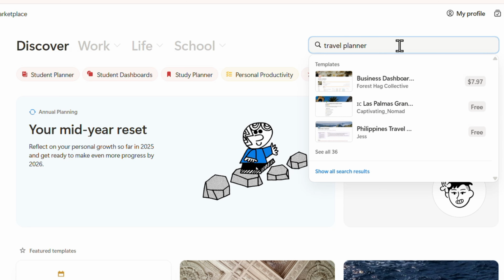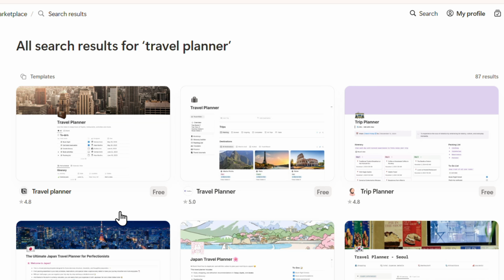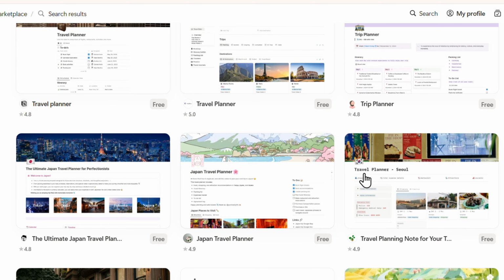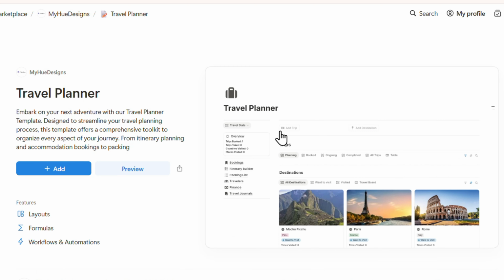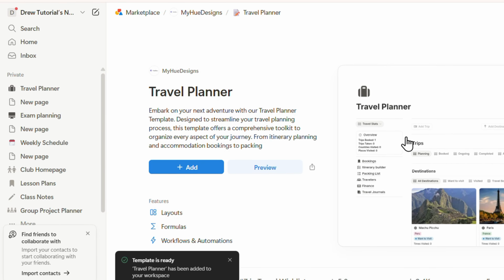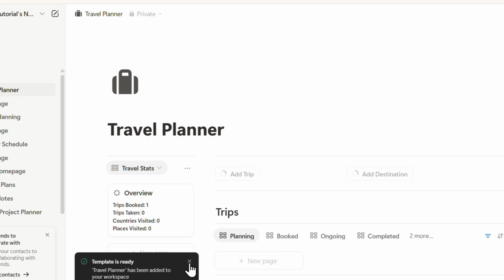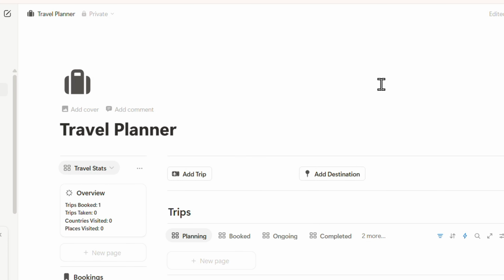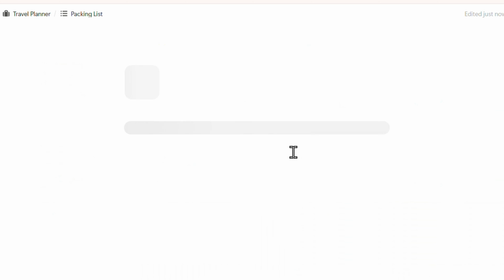How to Make a Travel Planner in Notion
Planning your next trip? ✈️ In this beginner-friendly tutorial, I’ll show you exactly how to make a travel planner in Notion so you can organize your flights, hotels, itineraries, packing lists, and budgets all in one place.

With Notion, you can create a fully customizable travel planner that helps you:
✅ Keep track of flights, hotels, and activities
✅ Build an itinerary that’s easy to follow
✅ Add packing lists, budgets, and travel notes
✅ Access your travel plan anywhere on desktop or mobile

Whether you’re planning a solo adventure, a family vacation, or a group trip, this Notion travel planner template will make your trip stress-free and organized.